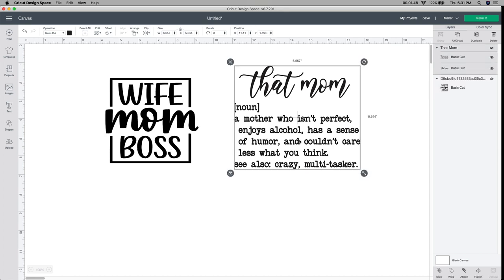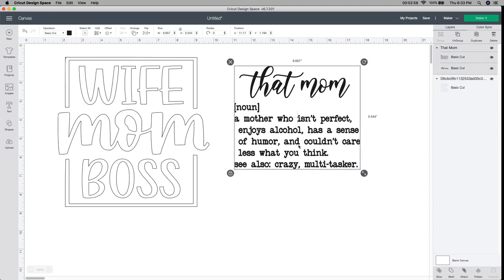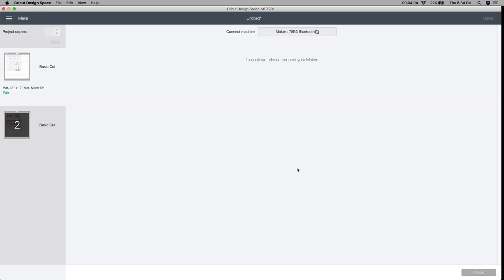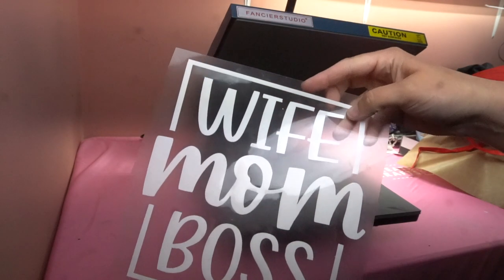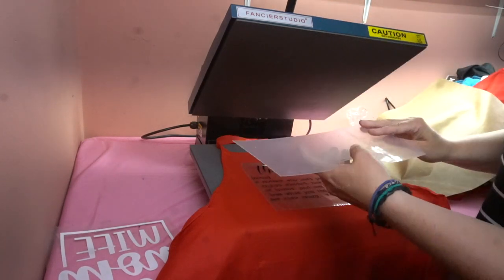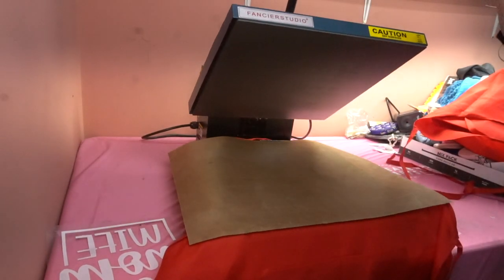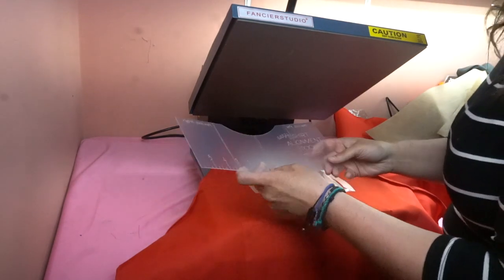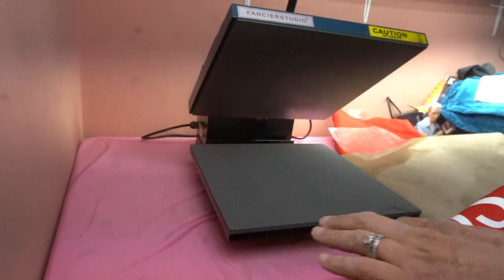Easy Mother's Day Apron Using Cricut (Heat Transfer Vinyl)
In this video I'm adding Heat Transfer Vinyl (HTV) to an apron for an easy Mother's Day gift using my Cricut machine.  Easy and simple way to say I love you to mom.  Happy Mother's Day

Family SVG Bundle| Definition SVG Bundle| Meaning SVG Bundle

For more Crafts and Ideas be sure to visit ICreateCrafts.com

Some of the supplies I used you can purchase on Amazon:

Syntus 2 Pack Adjustable Bib Apron:

HTVRONT Black Heat Transfer Vinyl Rolls - 12" x 20ft

Fancierstudio DG Digital Heat Press Industrial-Quality Digital 15-by-15-Inch

Cricut Maker

Cricut Standard Grip Mat,  12"x12", 2 Mats:

LITENERGY Portable A4 Tracing LED Copy Board Light Box

Cricut Tools, XL Scraper:

Cricut 12-by-12 Adhesive Cutting Mat:

OUR EQUIPMENT:

Sony A6300 Mirrorless Camera: